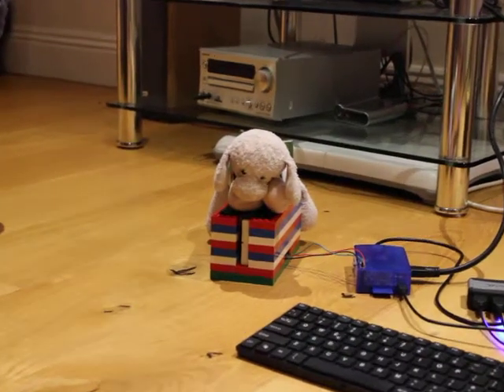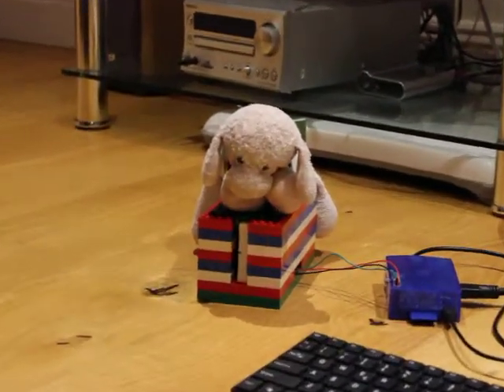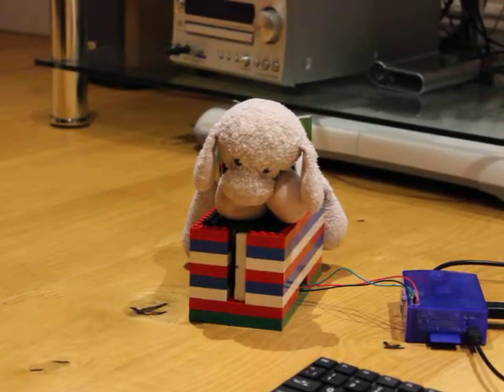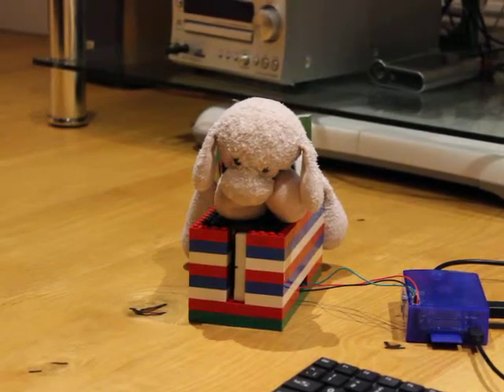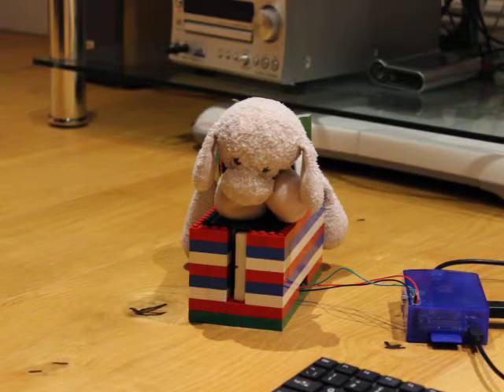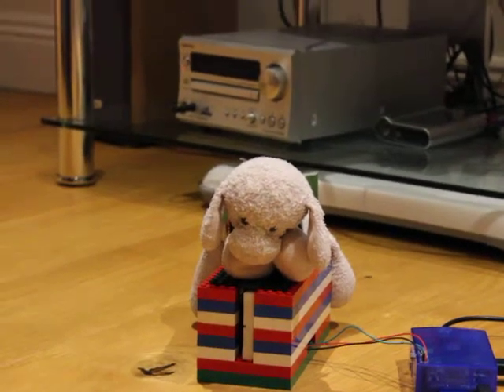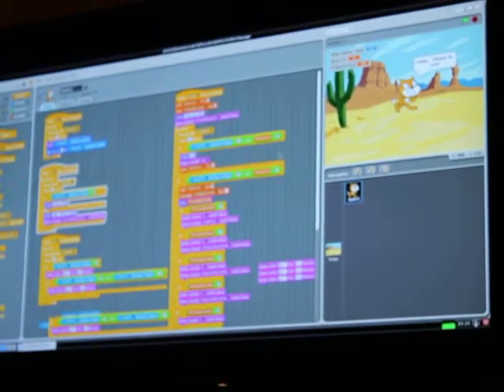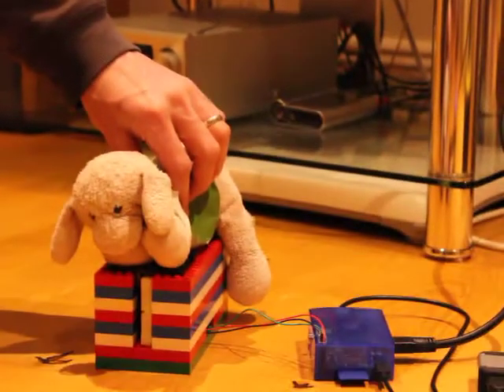Raspberry Pi Powered Pinky Pig Anti-Theft Device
Using a ultra sonic sensor, a raspberry Pi and Scratch to build a Pinky Pig anti-theft device